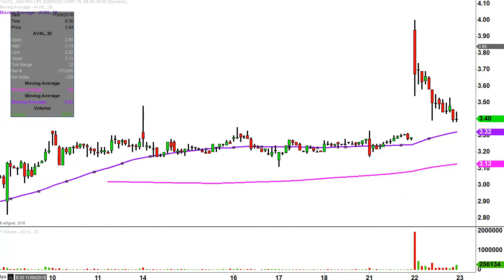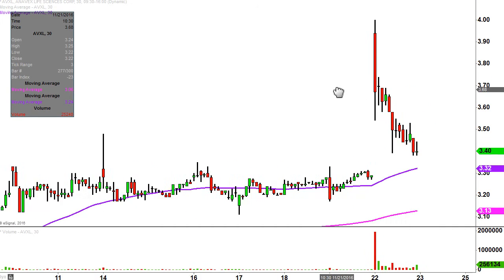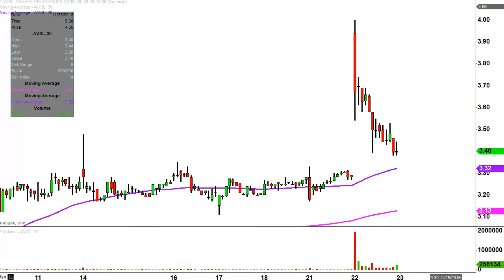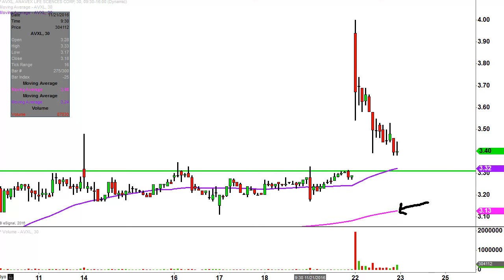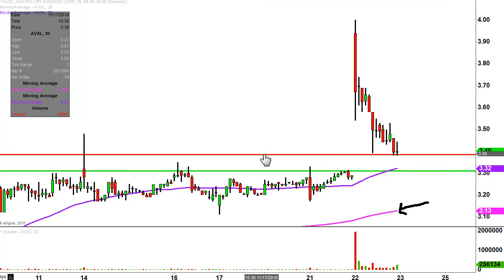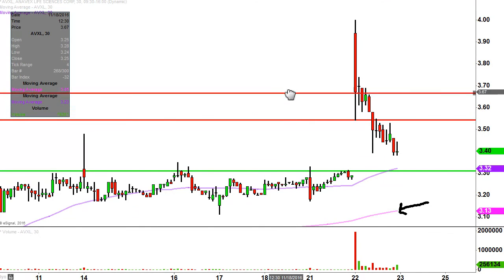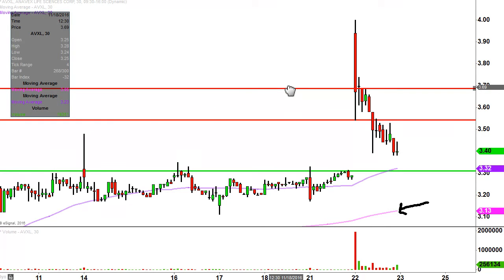Anavex Life Sciences Corp - AVXL Stock Chart Technical Analysis for 11-22-16